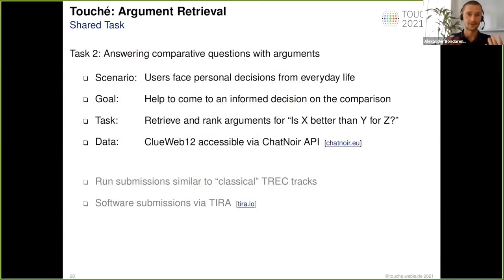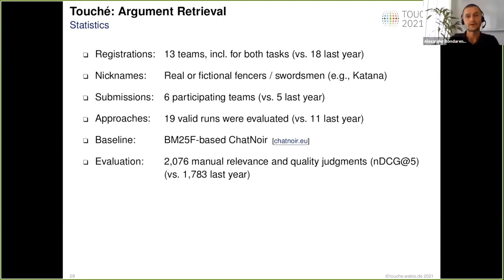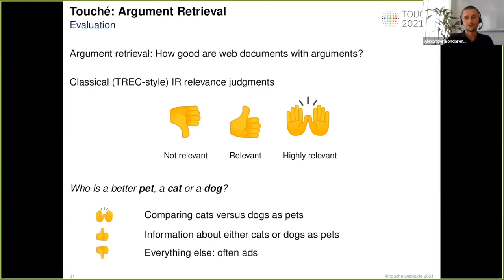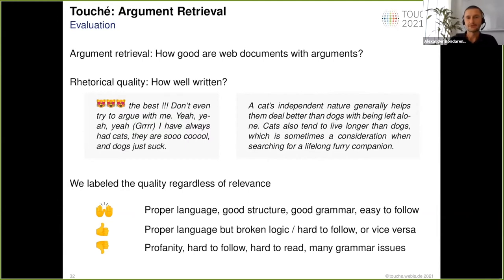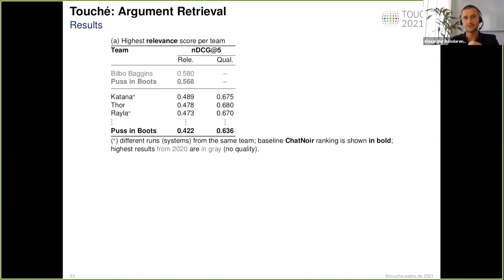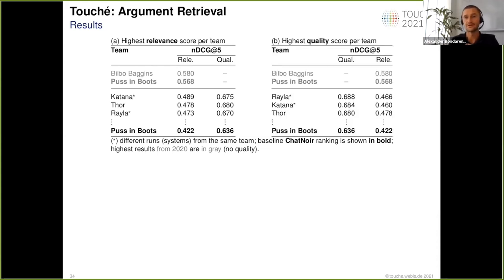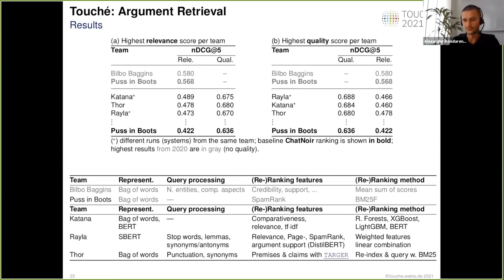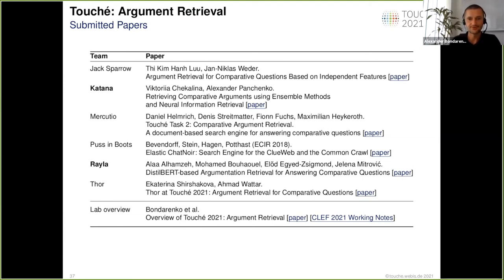Touché 2021: Overview on Task 2 – Comparative Argument Retrieval